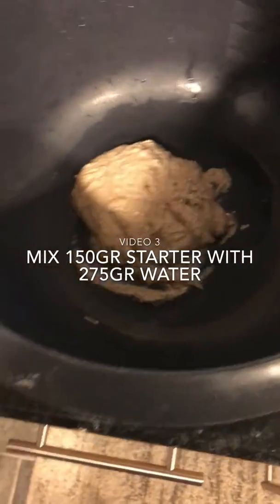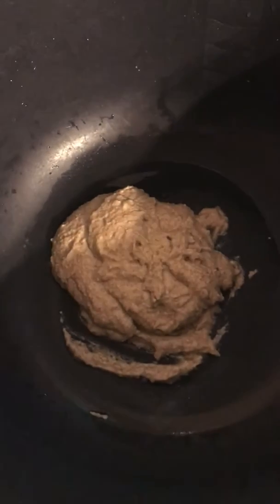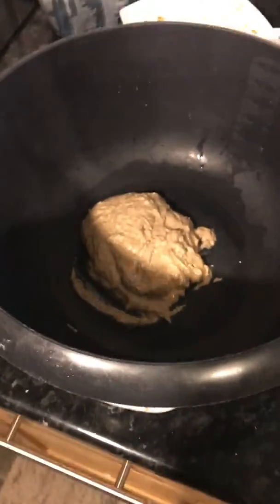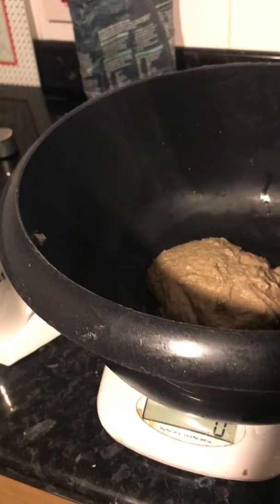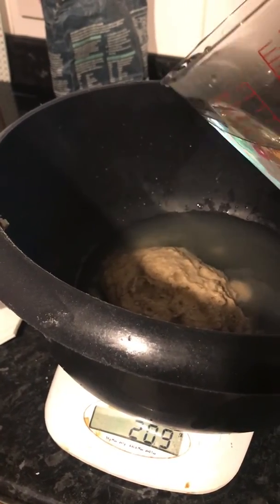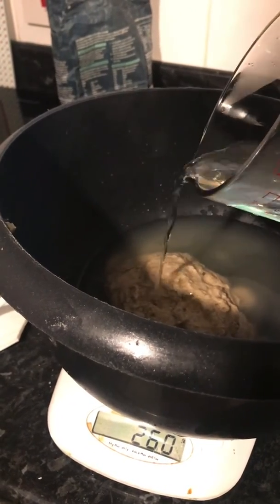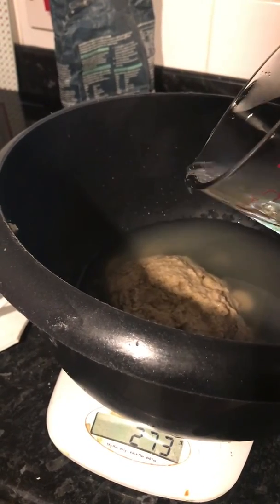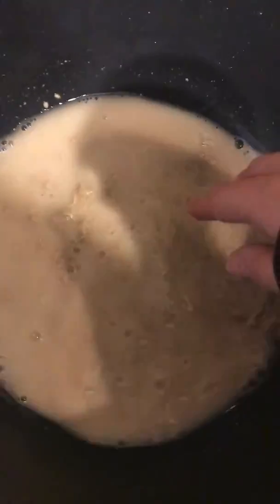Video 3: Mix 150-160gr rye starter and 250-280 gr water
So the title says 275grams of water.  I say it's going to be 280 grams.  Other occasions I used 250grams.  I'd say start with 250 grams and add more if you need to (when you add the flour.)